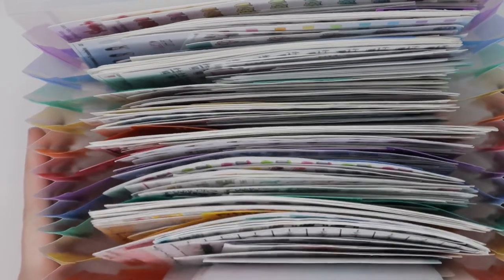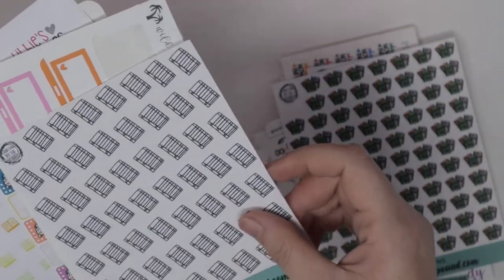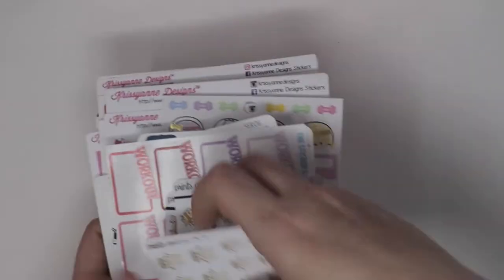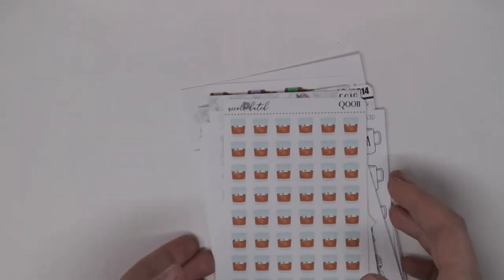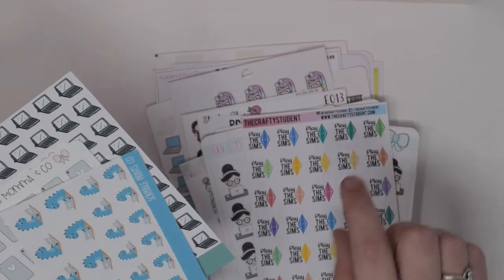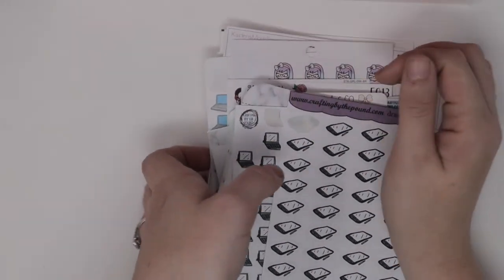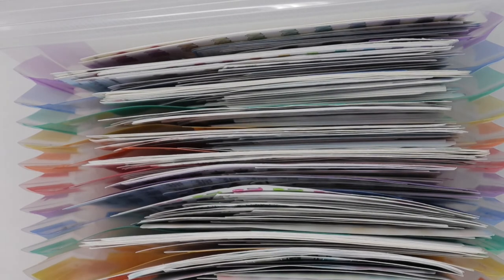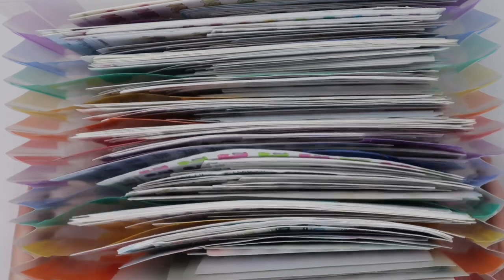Sticker Organization/Collection Part 1 (1st Sticker Accordion) // VLOGUST Day 26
♥ D E S I G N   T E A M
Find them all on Instagram:

♥ F A V O R I T E   S U P P L I E S
Slant Tweezers
White Out

♥ C H A S I N G   C H E L S

♥ L I N K S   &   C O U P O N S
Erin Condren ($10 off your first order)

Camera: Canon M50 and/or iPhone 13 Pro Max